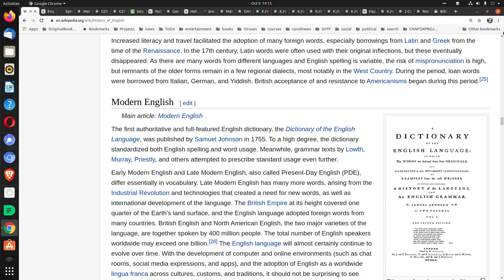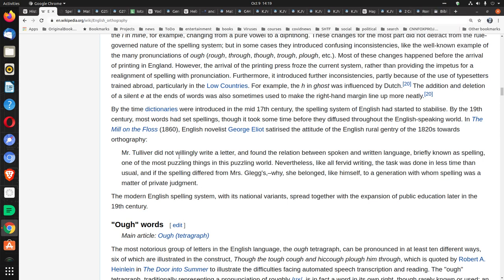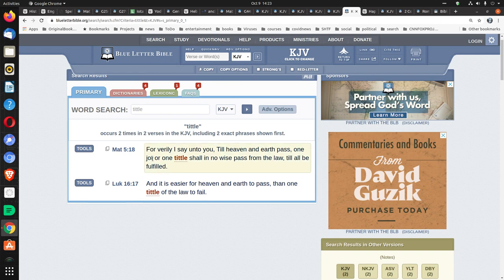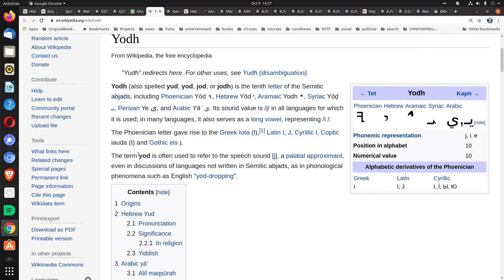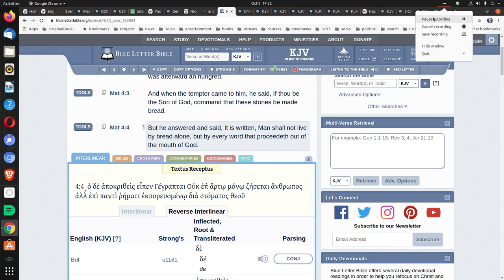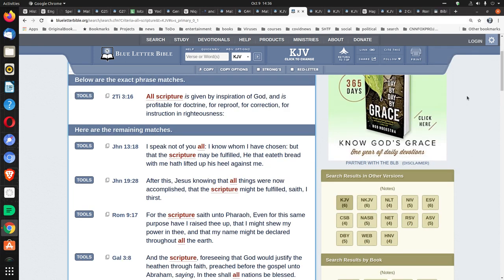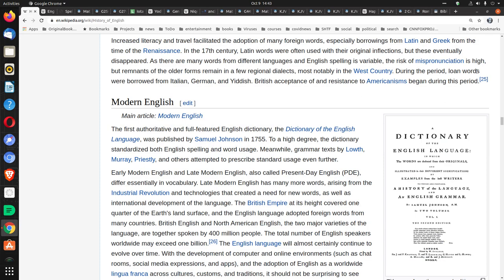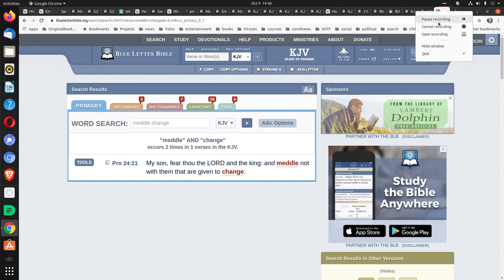Spelling In, And Editions Of, The King James Bible